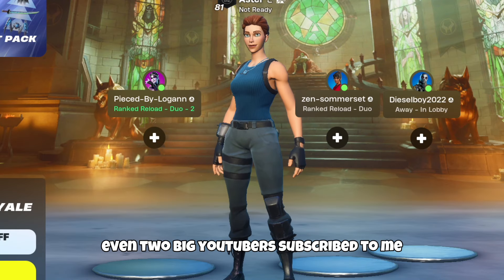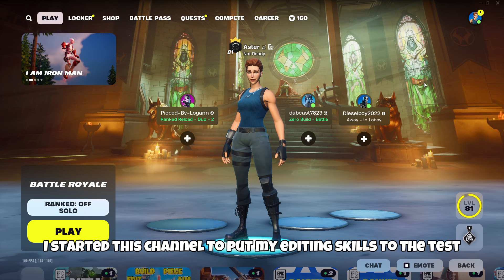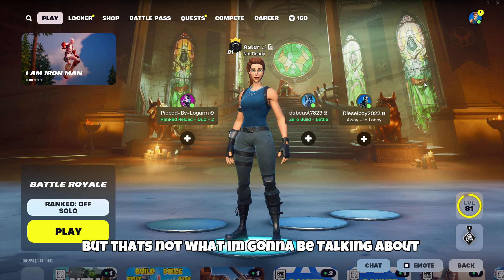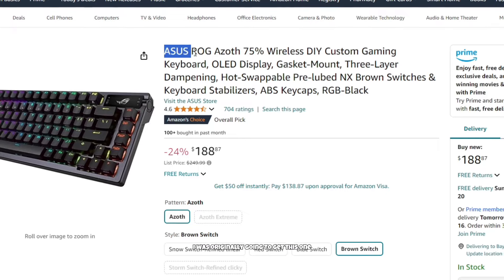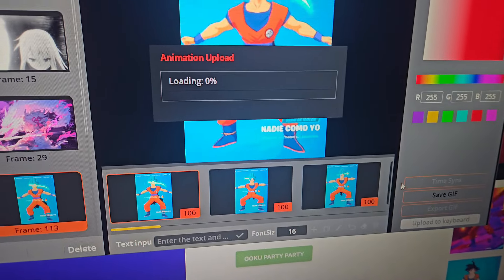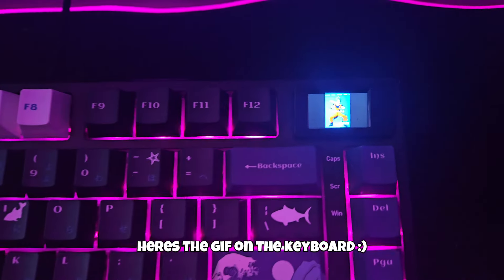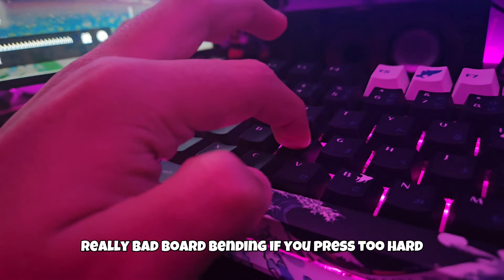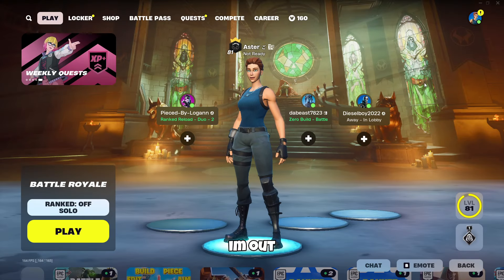How Is This Keyboard This Cheap...💀